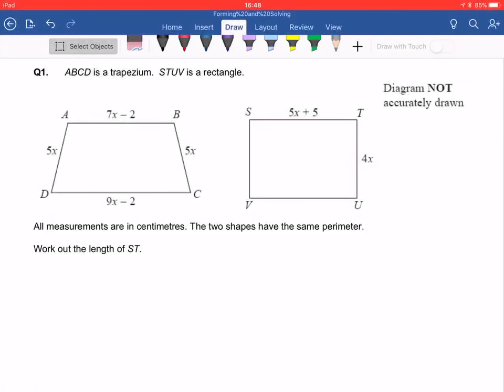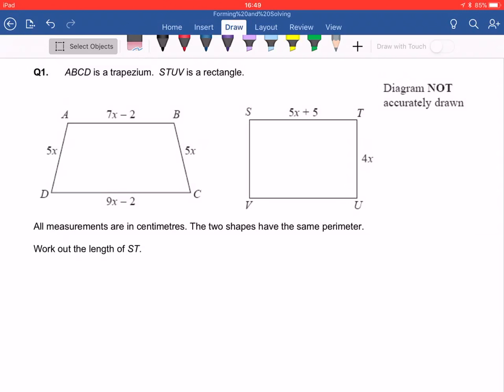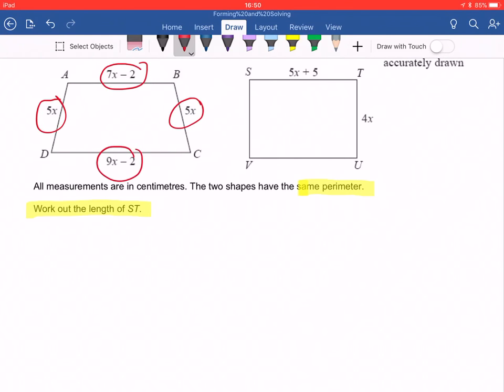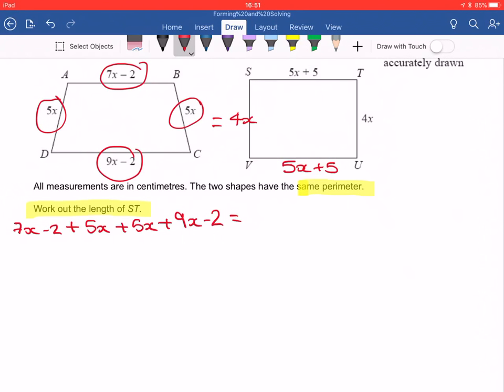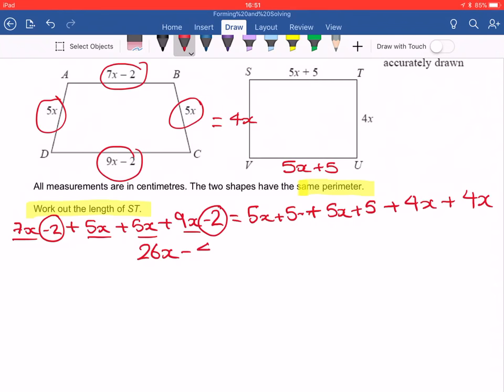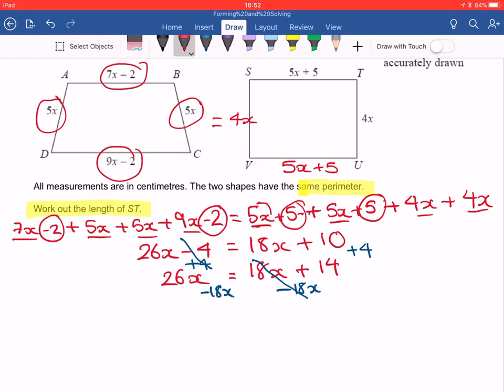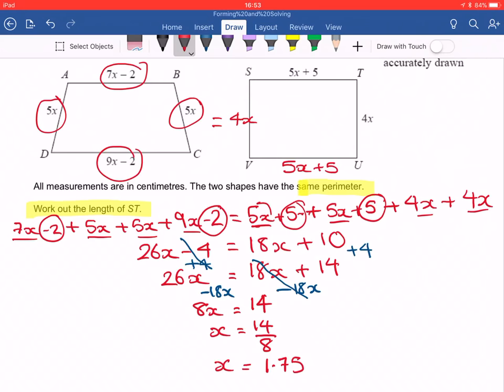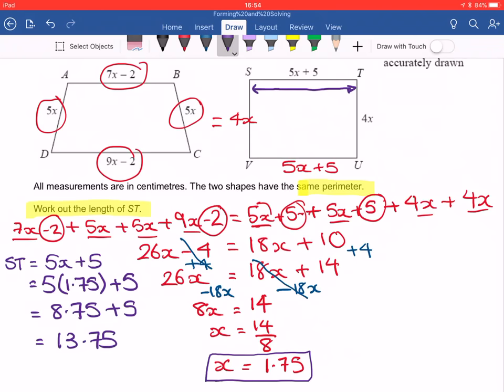Year 10 Topic 2 Test Forming and solving equations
Hi guys, enjoy this Forming and solving equations clip courtesy of Mr Hossain and myself. Let us know if there are any other topics you’d like us to cover.